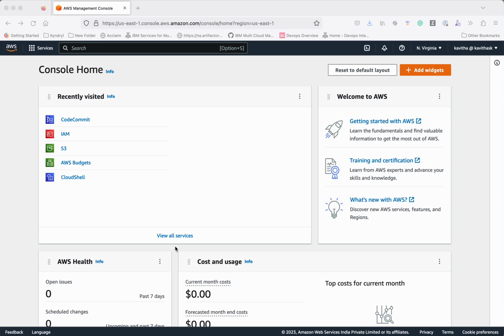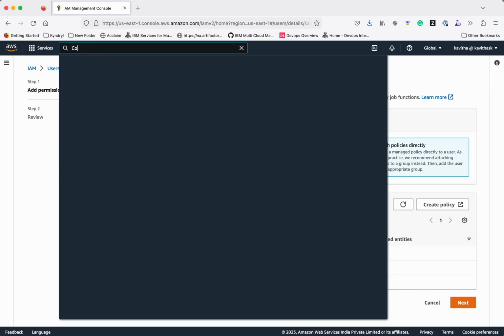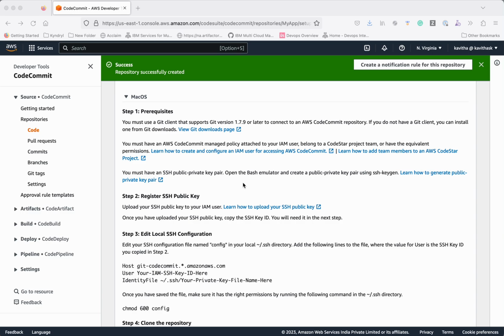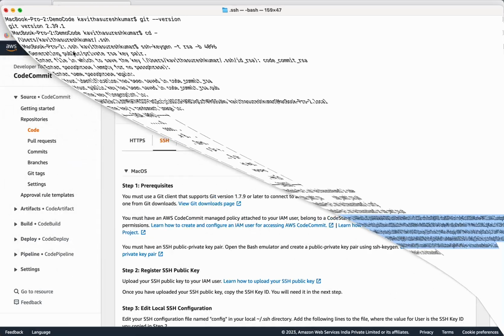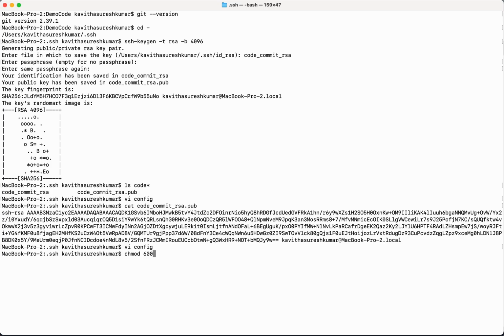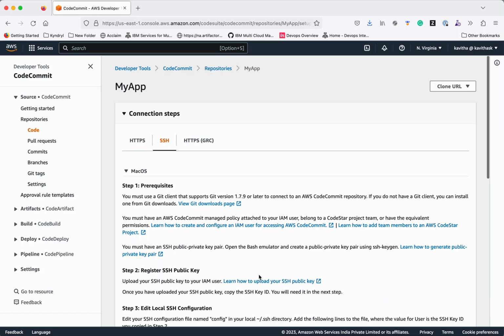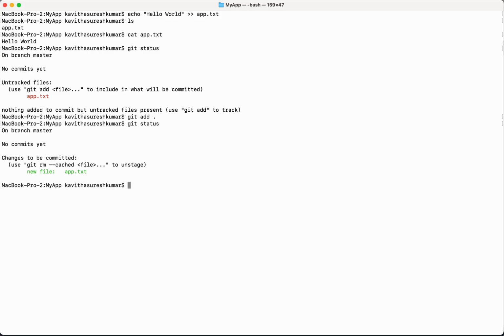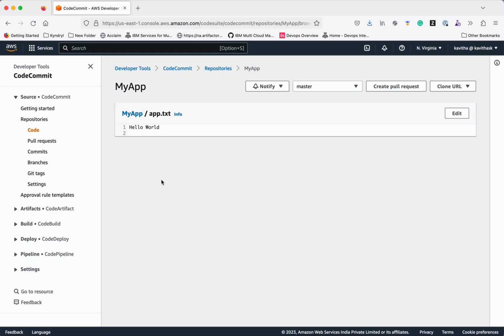AWS CodeCommit : Setting up first repository and configuring using SSH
This video provides instructions for creating an AWS CodeCommit repository and configuring SSH to access the repository from the local system